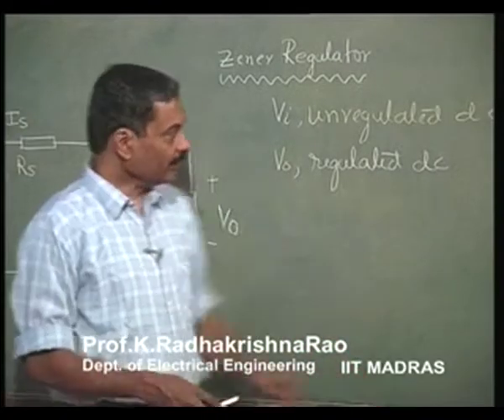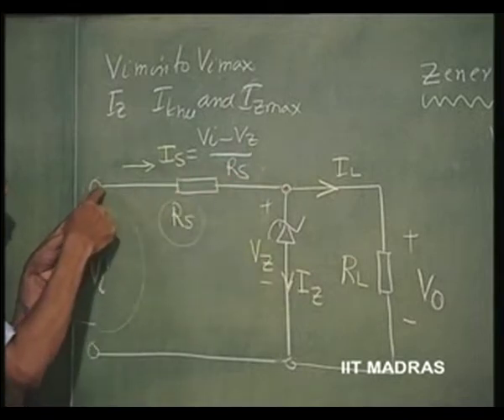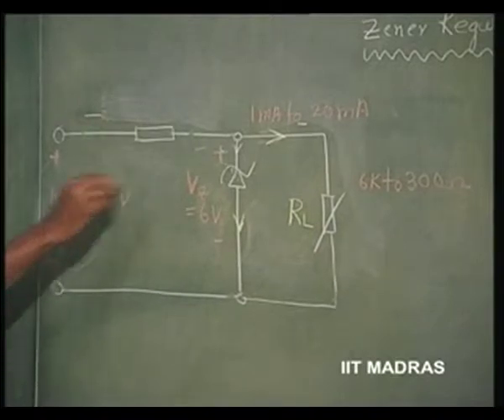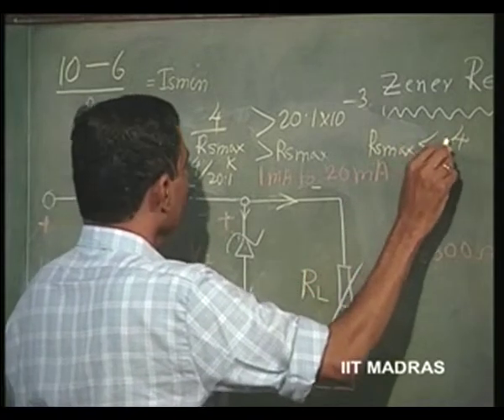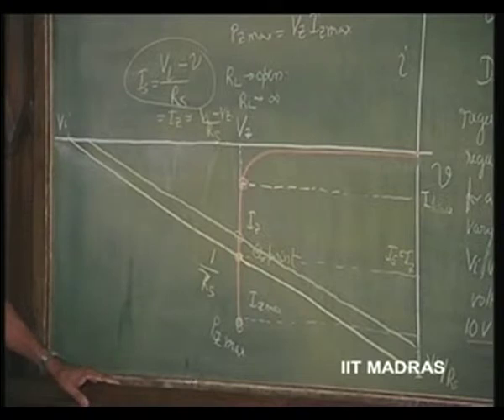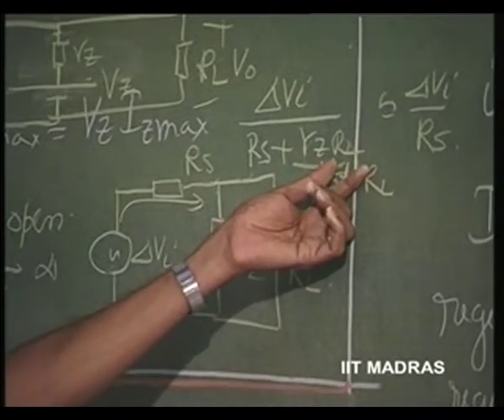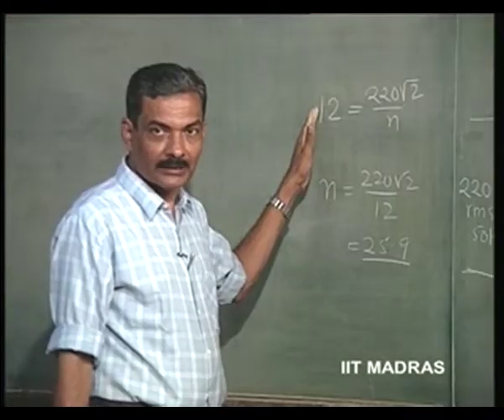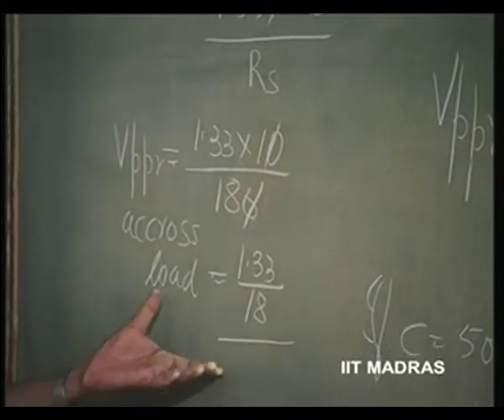Zener Regulator and Voltage Regulator